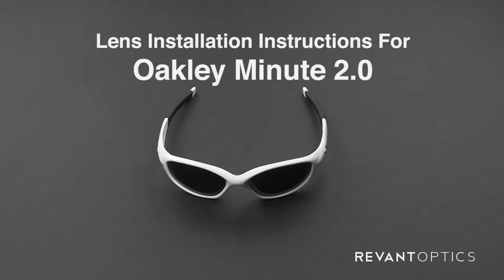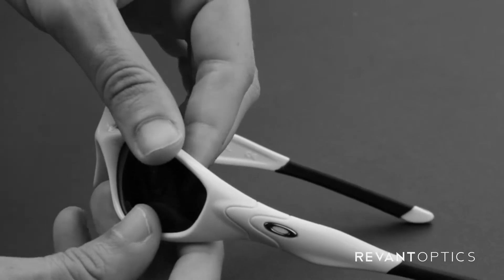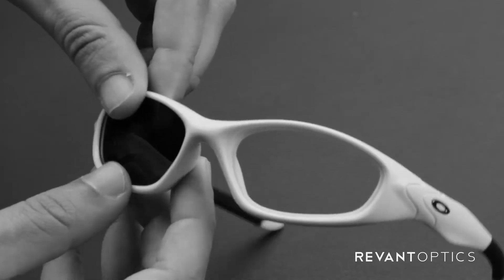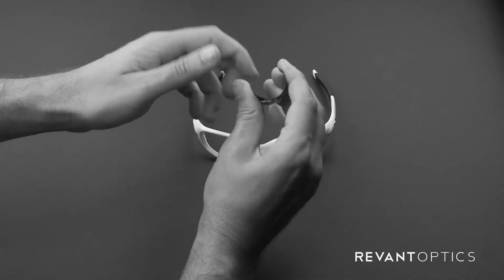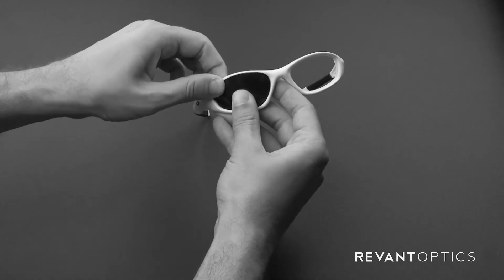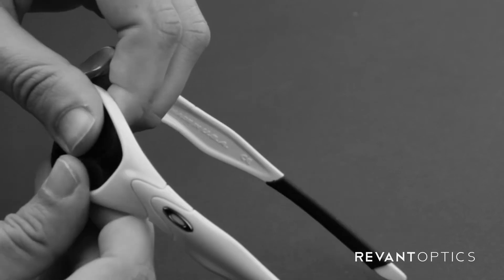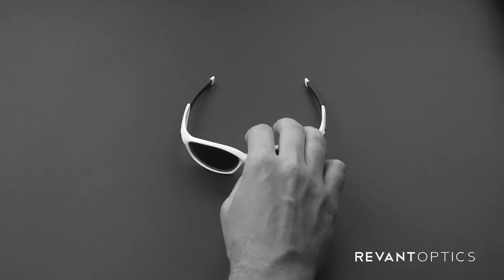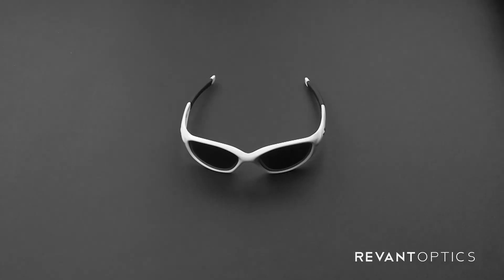Oakley Minute 2.0 Lens Replacement & Installation Instructions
STRESS-FREE LENS REPLACEMENT & INSTALLATION. How to easily remove and install replacement lenses in the Oakley Minute 2.0 frames.